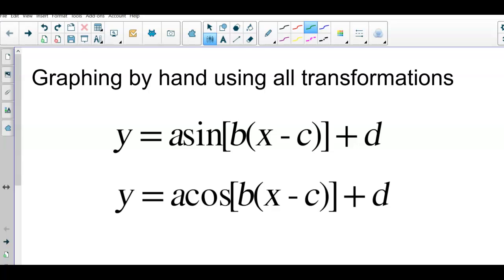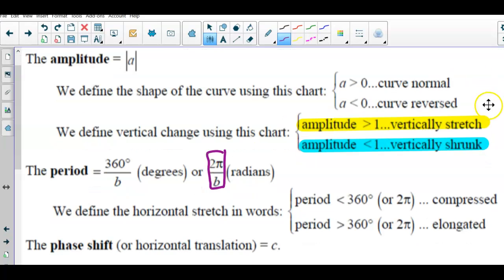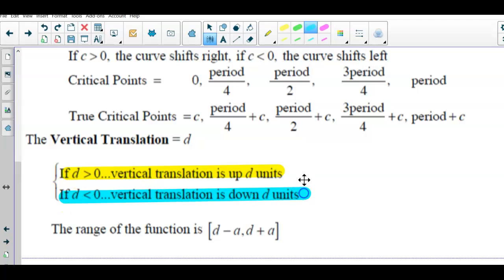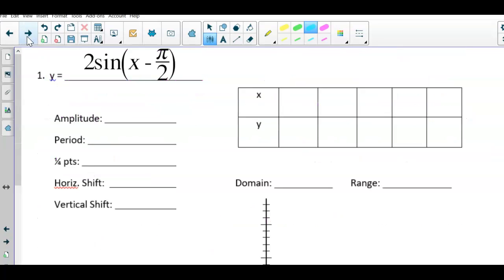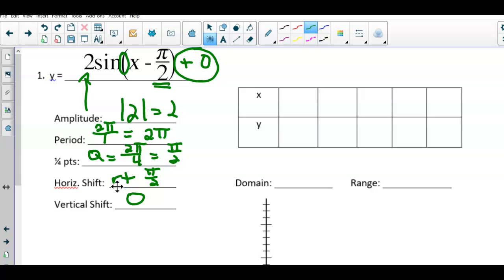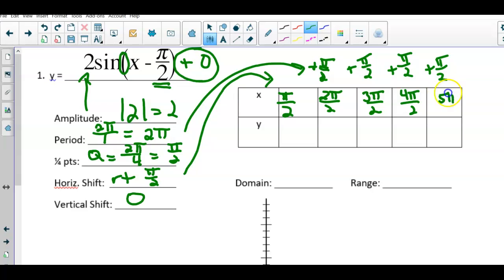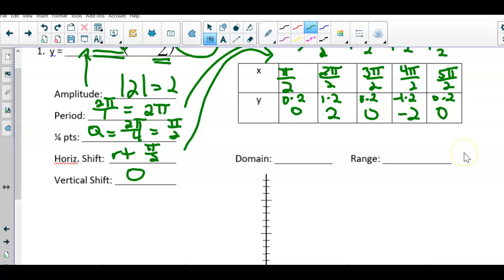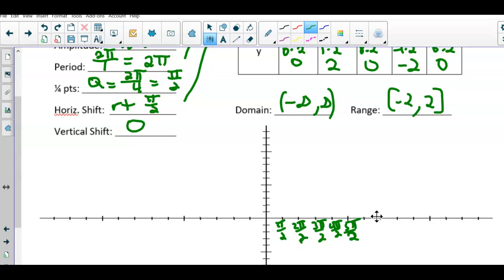Graphing by hand guidelines (pt1)